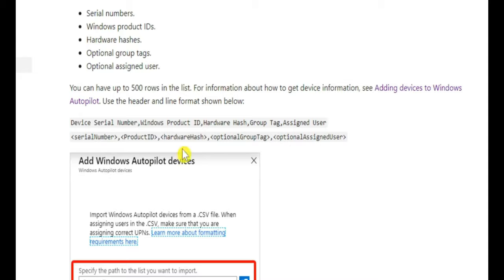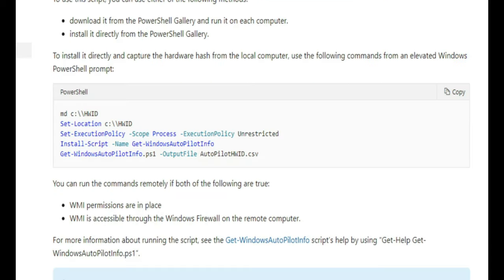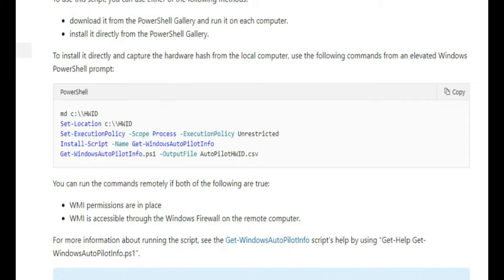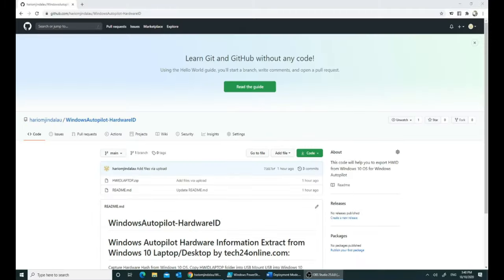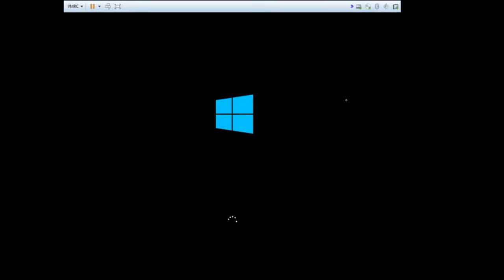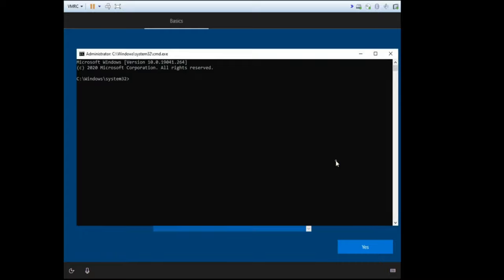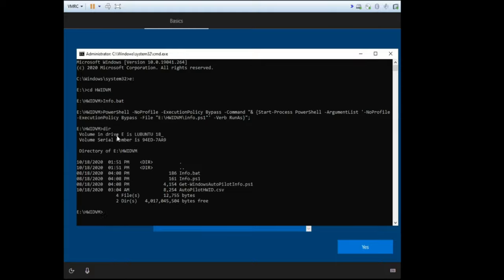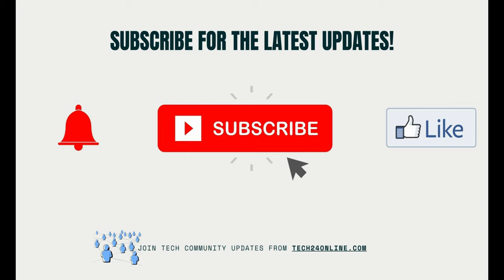How to Generate Hardware Hash for Windows Autopilot Self Deploying Endpoints using script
Hardware Hash for Windows Autopilot Self Deploying Endpoints
Windows Autopilot requires the hardware ID of a computer, or hash, as it is often referred to before it can be embedded. The hash is created with hardware details, such as manufacturer, model, the serial number of the unit, etc.